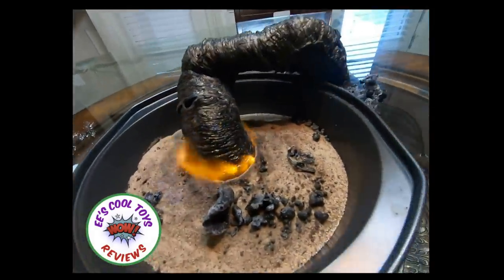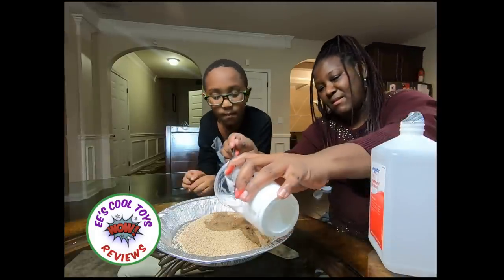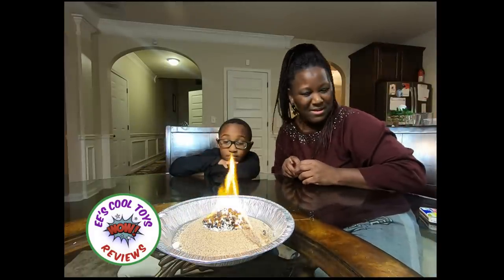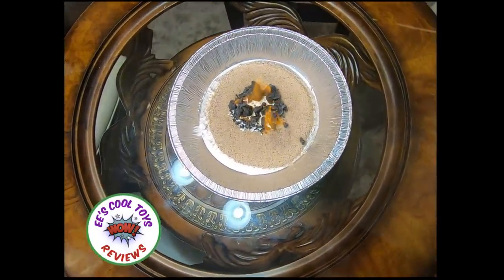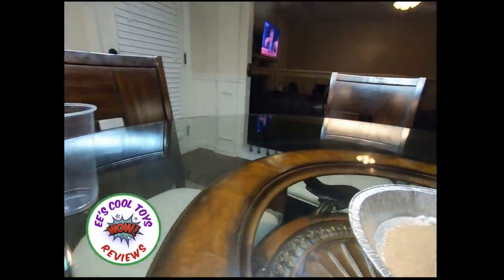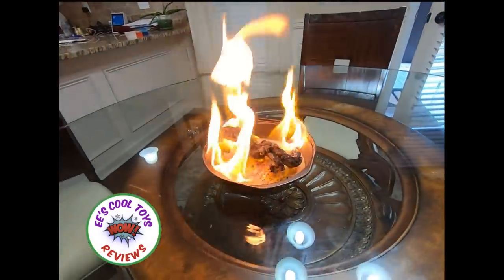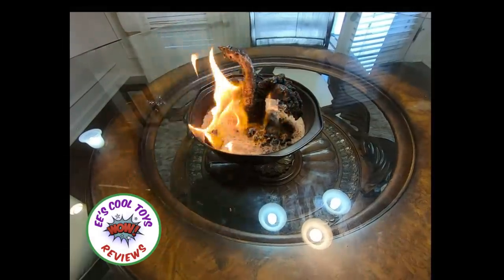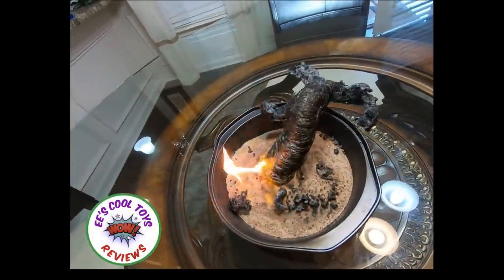Black Fire Snake science experiment - EE's Cool science projects of 2019 PART 1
Join EE as he starts PART 1 of 2019 Cool Science Experiments. He starts with the Black Fire-Snake. This chemical experiment is amazing, Mix Baking soda with Sugar, Light this up on sand with Alcohol and Enjoy the Magic. Cool science projects!